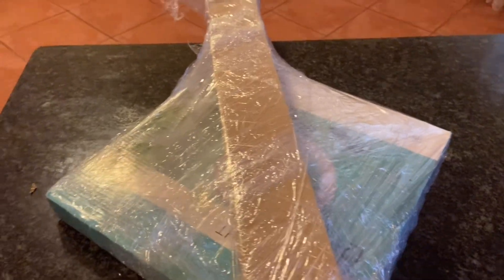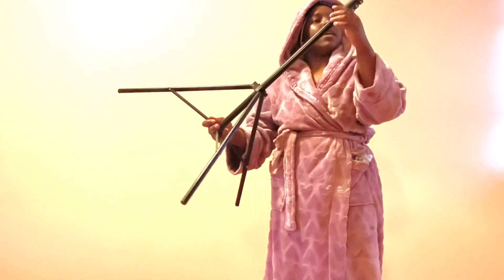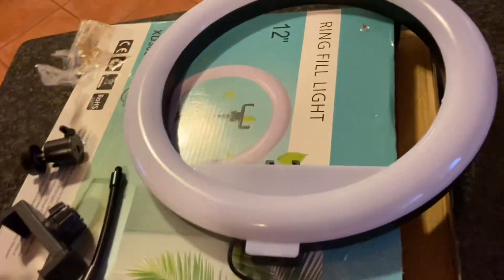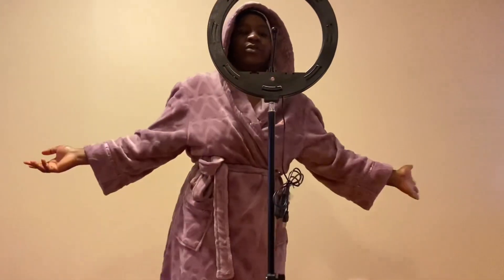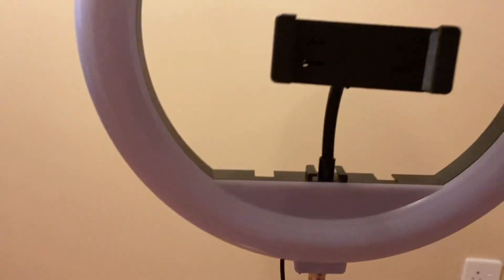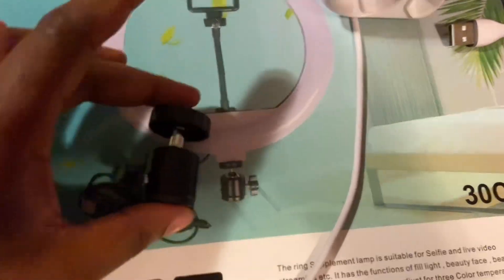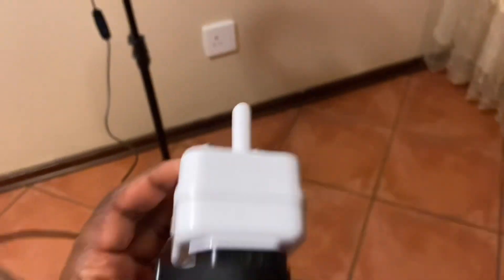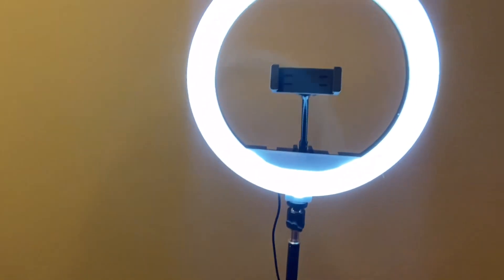Got myself a Ring-light | Takealot 12 inch Ring-light Assembling and Review |Takealot unboxing Haul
In this video I will be unboxing my 12inch ring light and 30cm tripod stand which I bought on takealot. I will be doing the ring light assembling and set up with you guys. This video will help someone who doesn’t know how to set up a ring light. Also it’s a Takealot review of their ringlights they very affordable and also durable. I give it a 5/5.